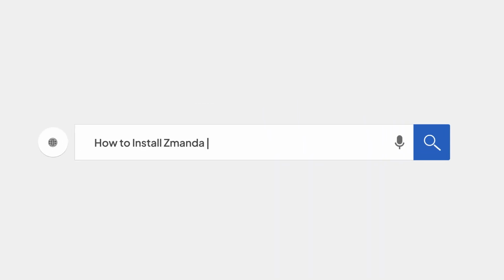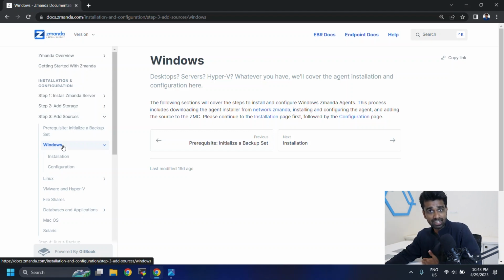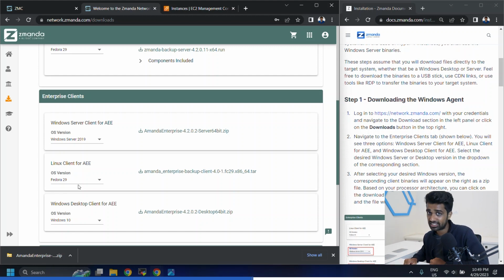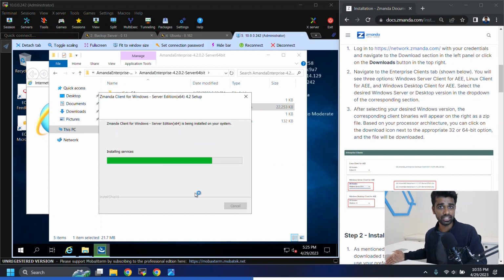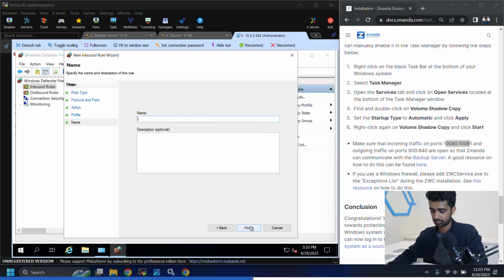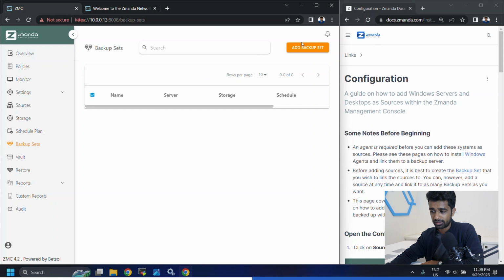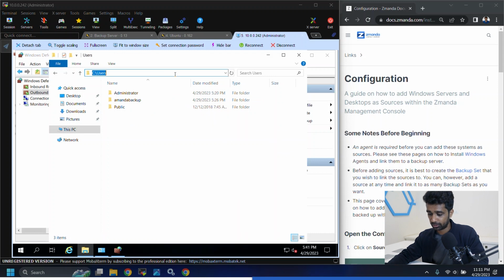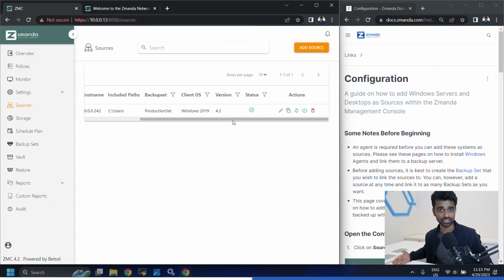How to Install the Zmanda Client on Your Windows System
Zmanda can back up data from over 22+ different workload types. In this video, we will demonstrate how to use your Windows instance as a source to be backed up.

00:00 Intro
1:17 Installing Zmanda Client
4:15 Configuring ZMC